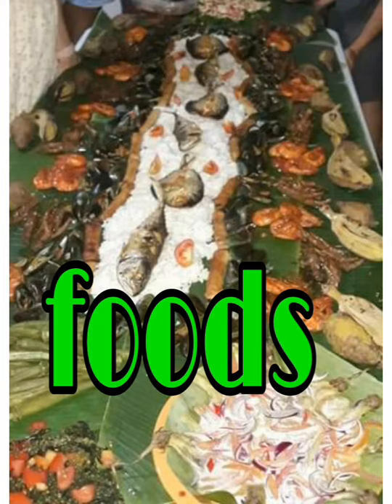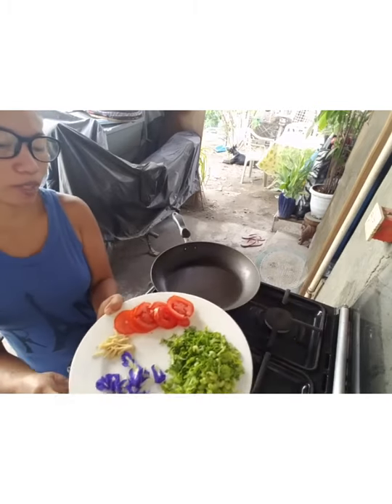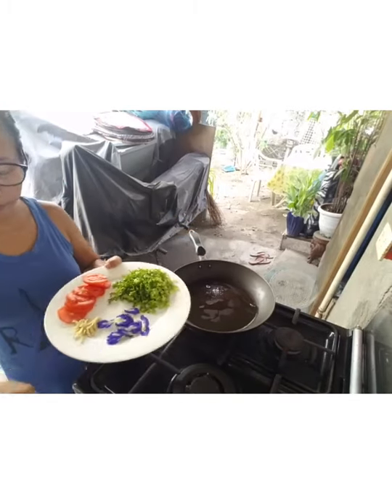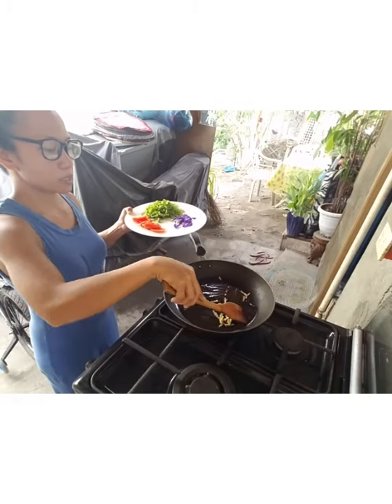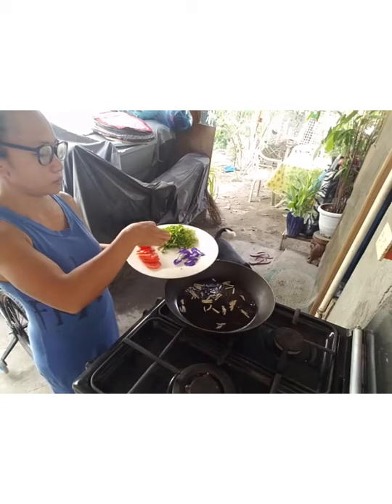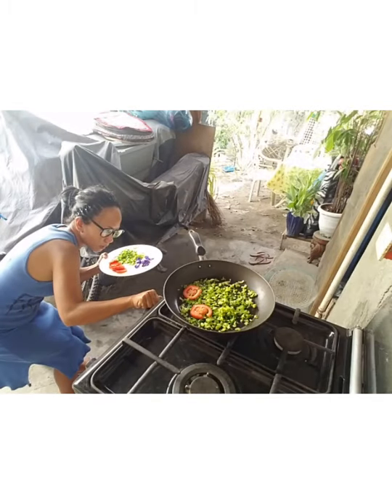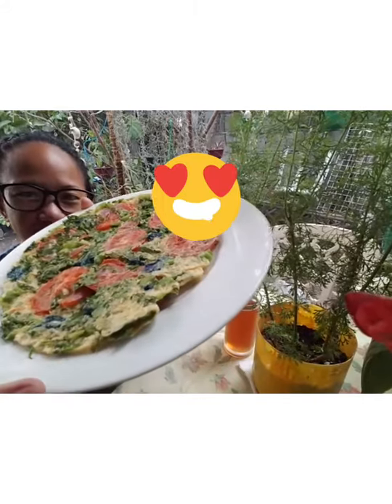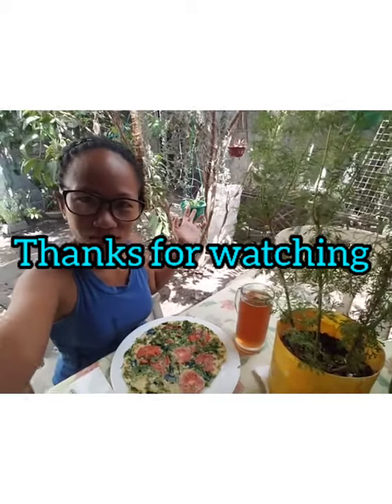Healthy breakfast omelet w/celery,blueternate,ginger and tomatoe (The Journey/ Life of a single mom)